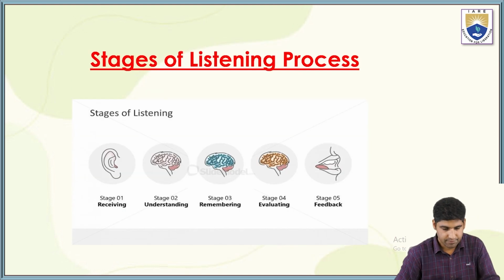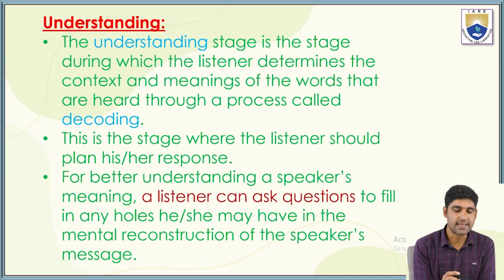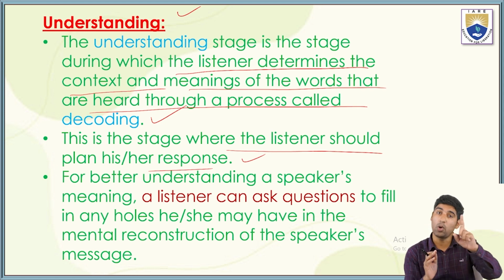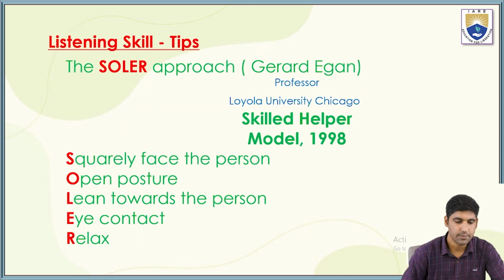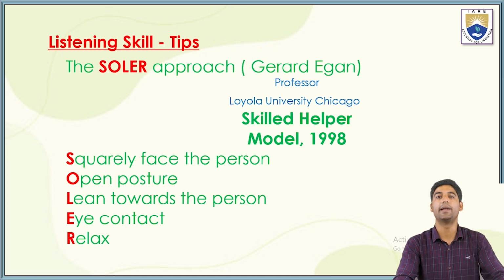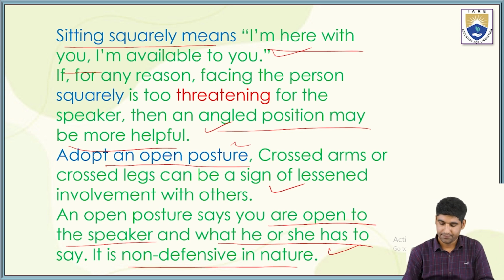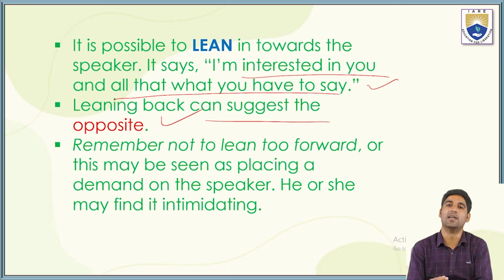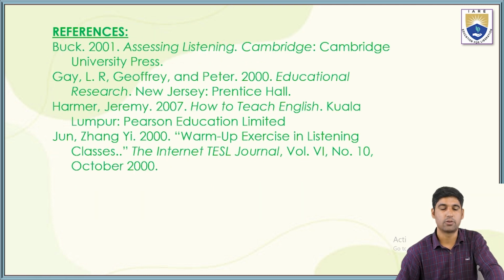Stages of Listening by Dr. Shuaib Mohammad Bhat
Stages of Listening by Dr. Shuaib Mohammad Bhat | IARE

Telangana, India.